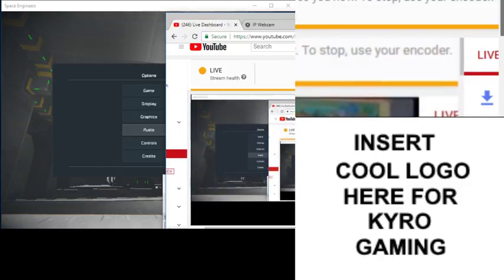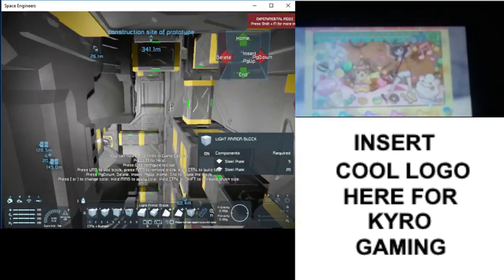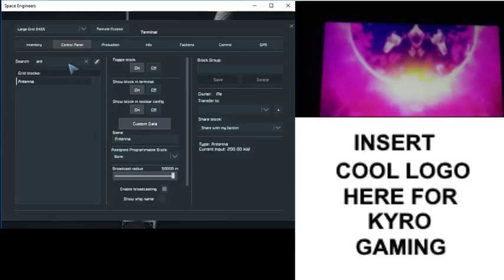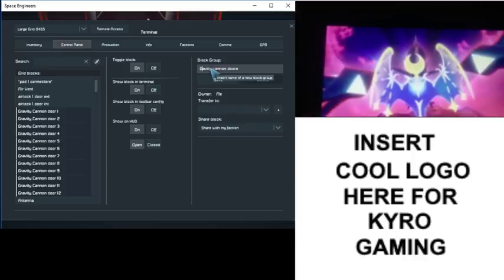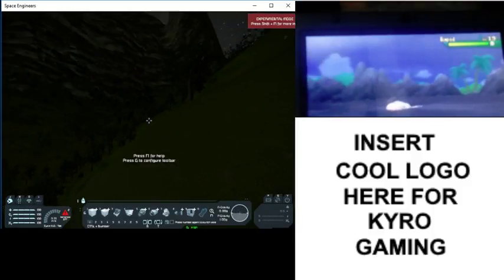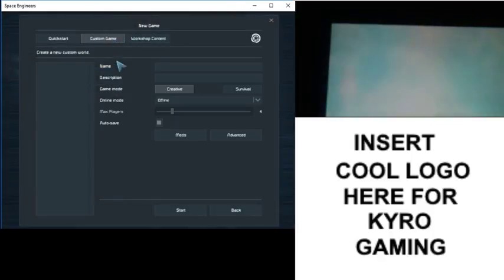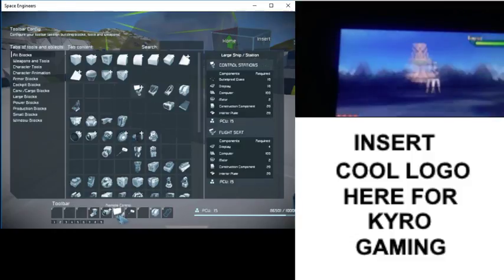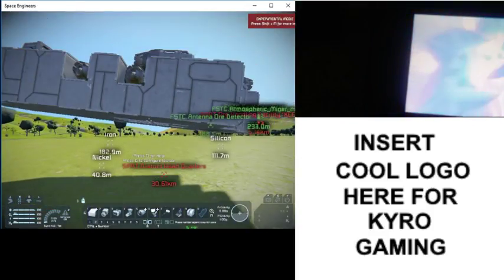Kyro`s SHINY wimpod hunt AND space enginwerrs Shinnnanigans stream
hey! we are hunting w3impod and diing SE shinnnanigang because i couldnt decide which one to do!